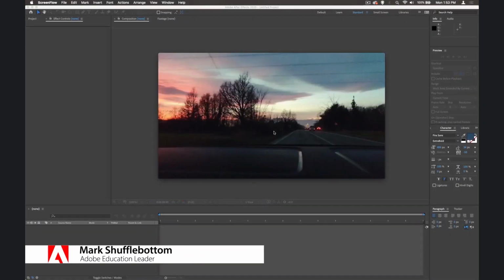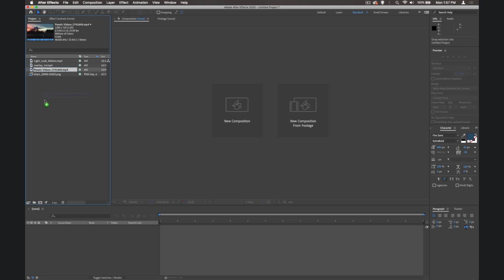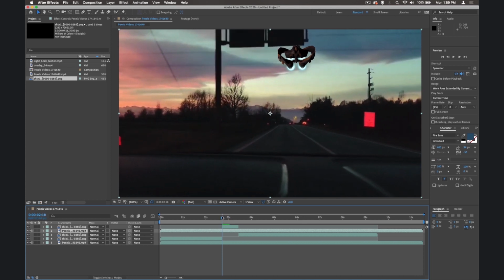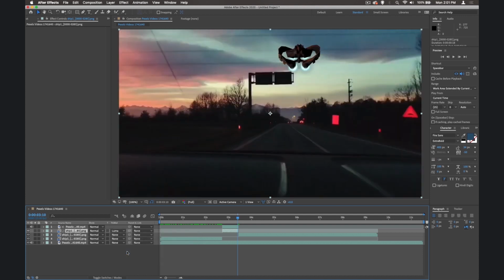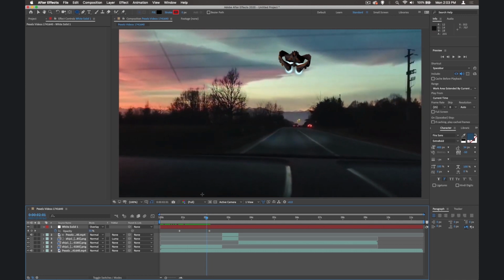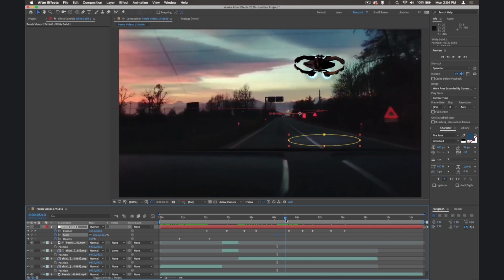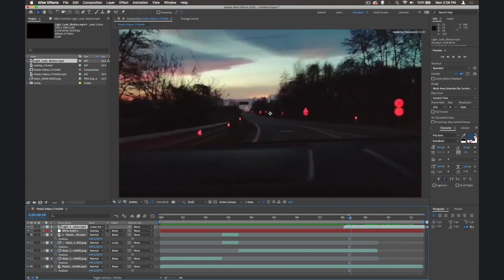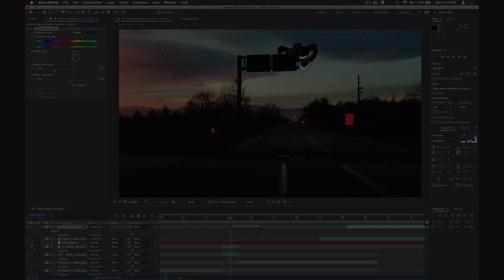CGI Compositions | Visual Effects Tutorial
Bring together everything you've learned so far to create a VFX composition in Adobe After Effects which combines CGI with live action footage.

This video was created to support the free 'Create the Impossible: VFX with Your Students' course - part of the Design for Educators series on the Adobe Education Exchange.

Design for Educators is a series of free professional development courses from Adobe. Each course allows you to explore the principles of great design and create beautiful digital work, then apply your new skills to teach your students important design and technical skills. See the full course program for 2020

Adobe After Effects is available as part of Adobe Creative Cloud.